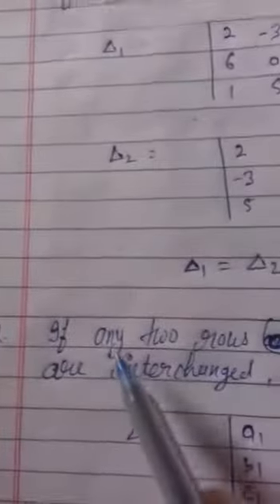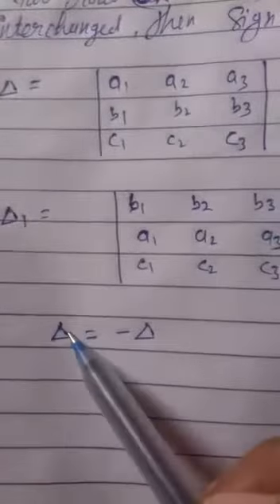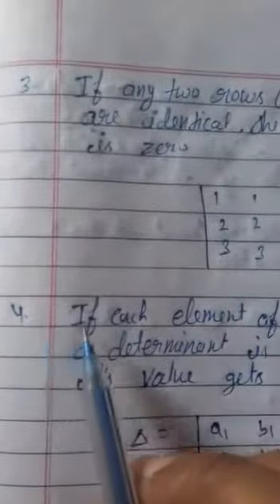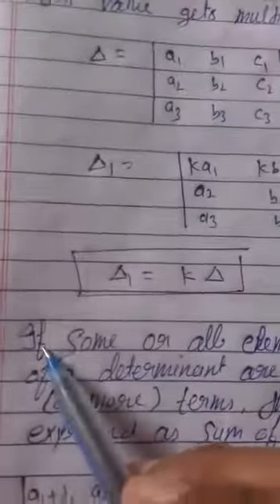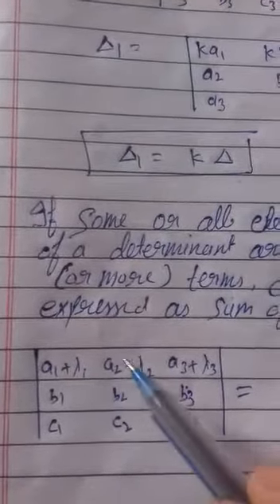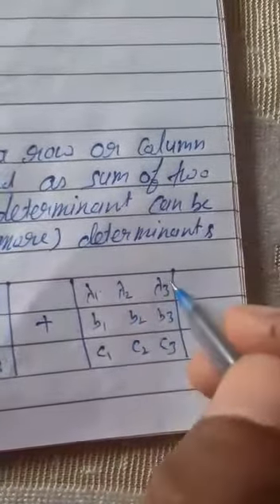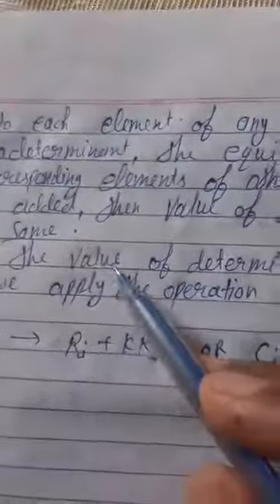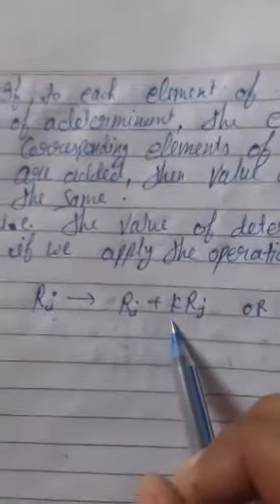Class XII Maths Properties of Determinants